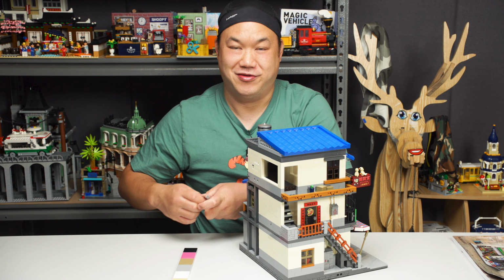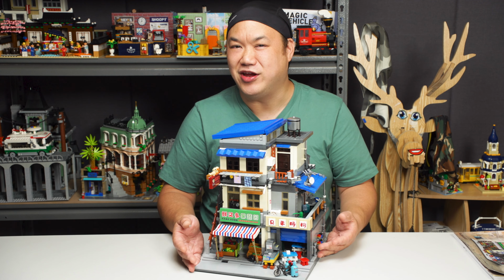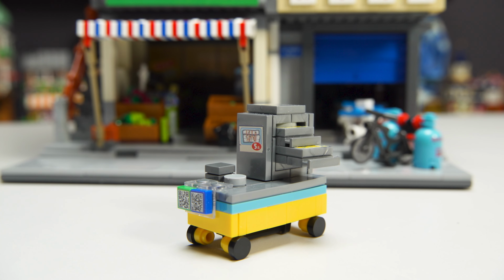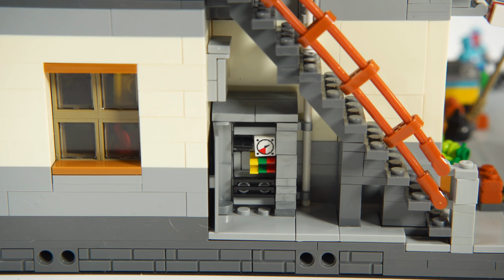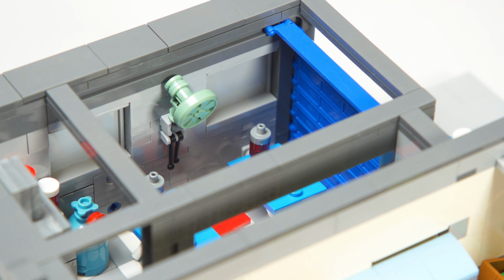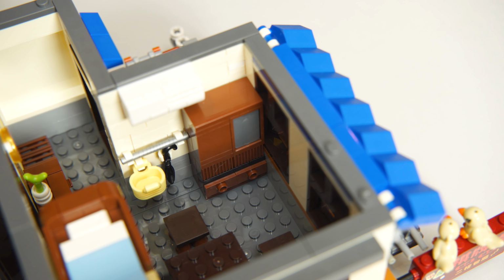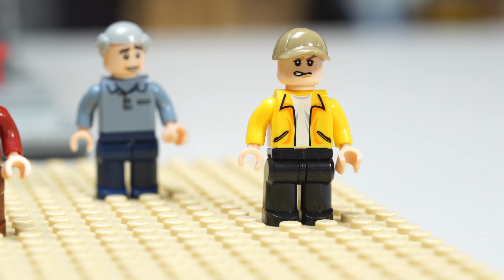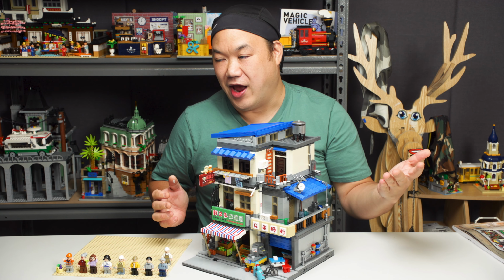Urban Village Modular (2022) | Xingbao Brick Review XB01037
OMG! 4 years in the making, the return of Xingbao's Urban Village is back with. Urban Village lol. Have they refined their builds? Is this for you? For once will I not drop a set? Enjoy this sweet review.

For FAN MAIL or LETTERS please send to:

Brickmeupscottie's office:
Sha Tin
Hong Kong

For overseas fans:

988 Carnation Ave, Costa Mesa
Ca, 92626
USA

- Odyssey 7Q +
- Atomos NinjaV